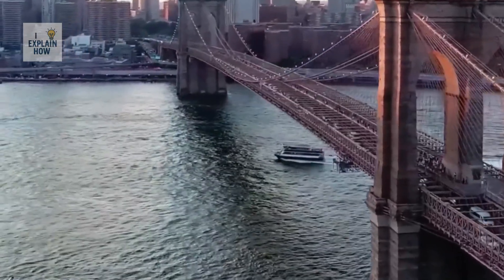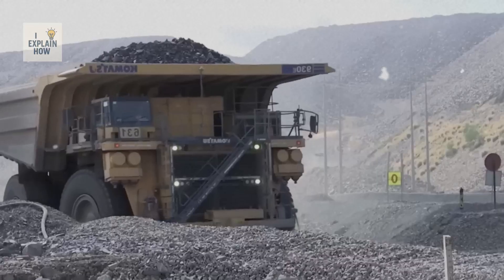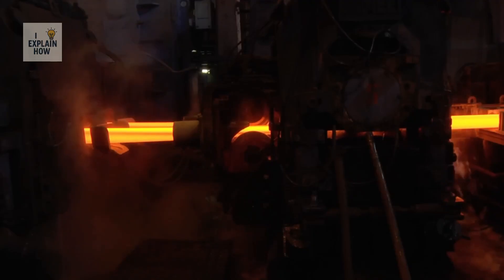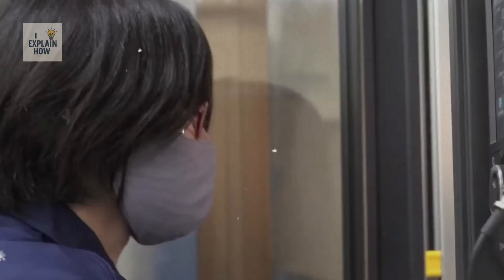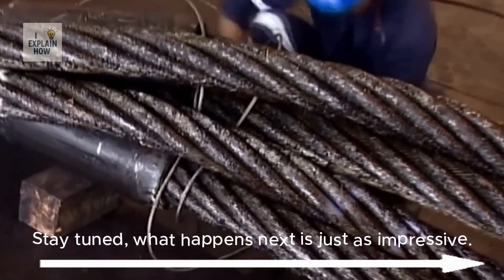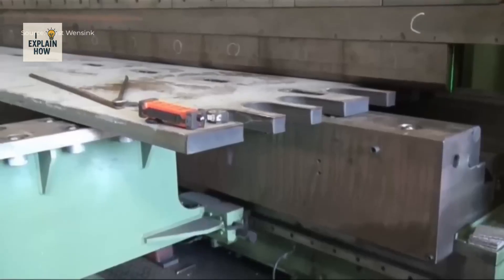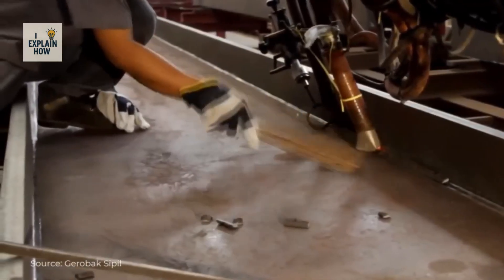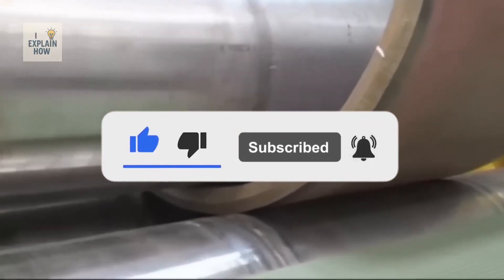How Giant Steel Cables Are Made In Massive Production Line | From Raw Ore to Massive Bridges!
🔩 Did you know that the Brooklyn Bridge has been standing strong for over a century thanks to more than 22,000 kilometers of steel cables?
In this captivating documentary, discover how a simple strand of metal becomes a giant steel cable 💪—strong enough to support suspension bridges 🌉, oil platforms 🛢️, and towering skyscrapers 🏙️.

⛏️ From the mine to the metal, follow every step of this industrial marvel: iron ore extraction, smelting at over 1,600°C 🔥, rolling, drawing, heat treatment, and final twisting ⚙️.
Dive into the heart of modern engineering and industrial technology that shape our world.

💡 What you’ll discover:
🔹 The complete process of making a high-strength steel cable
🔹 How steel is melted, purified, and transformed at over 1,600°C 🔥
🔹 Why these cables can last for decades without failing 🧱
🔹 The extreme tests that guarantee their strength 💥
🔹 The crucial role these cables play in our bridges, elevators, and infrastructure 🏗️

🧠 A feat of engineering: combining materials science, mechanical precision, and industrial power ⚙️
🚀 From giant machines to invisible details, this film reveals everything that makes steel cables indispensable to our modern world 🌍

💬 Share your thoughts: Which stage impressed you the most?
❤️ Like the video if you enjoy discovering the secrets behind science and industry 🧠

Chapters:
0:00 Introduction – The mystery of giant steel cables
0:05 The Brooklyn Bridge and its 22,000 km of cable
0:25 From the mine to raw material
1:15 The origins of steel cable
1:45 The global importance of cables today
2:04 Extraction and ore preparation
3:14 Smelting and steelmaking
4:48 Continuous casting and rolling
6:34 Heat treatment and anti-corrosion coating
8:01 Final cabling and extreme testing
10:02 Conclusion

This video is produced for educational and informational purposes. Some clips, images, or video sequences used in this content are the property of their respective rights holders.